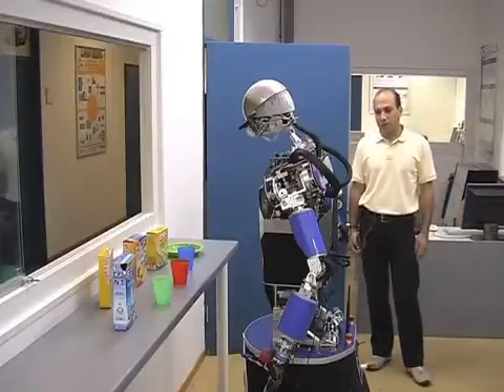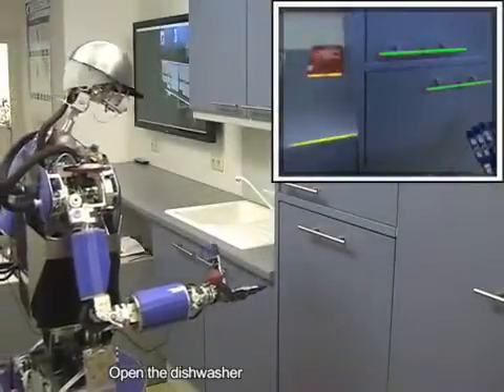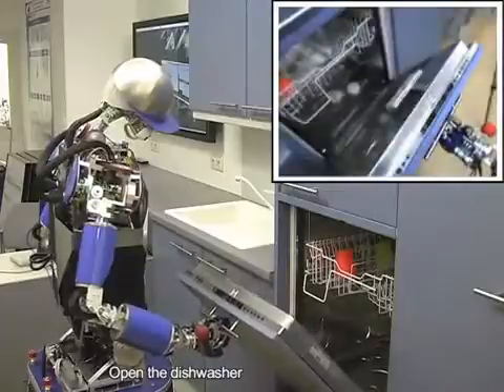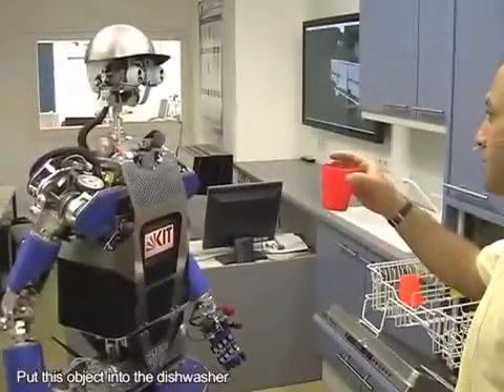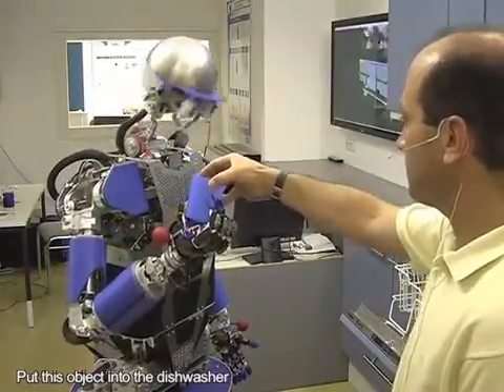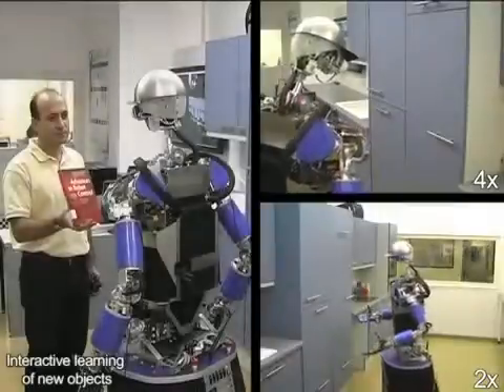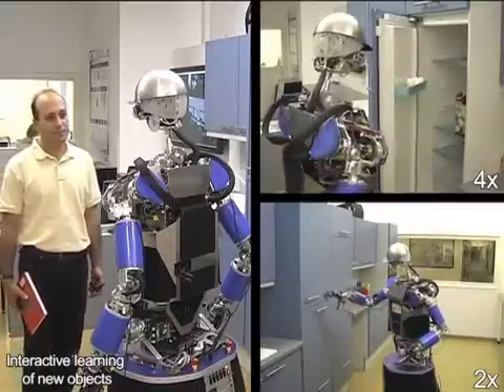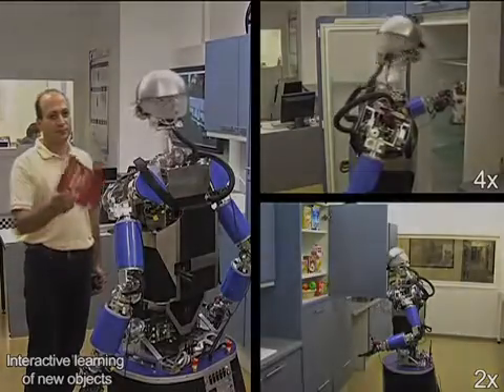The humanoid robot ARMAR-III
Researchers in Europe have created a robot that uses its body to learn how to think. It is able to learn how to interact with objects by touching them without needing to rely on a massive database of instructions for every object it might encounter.